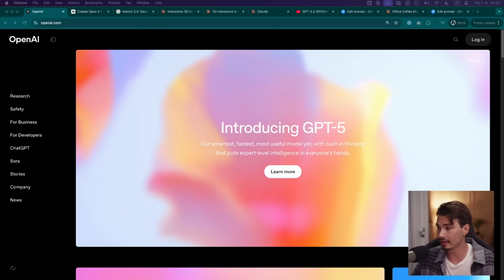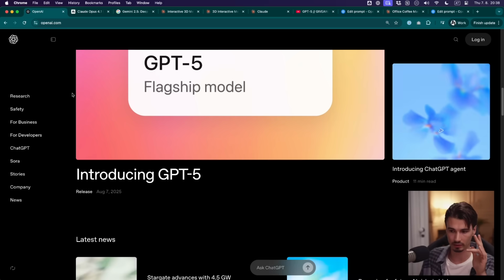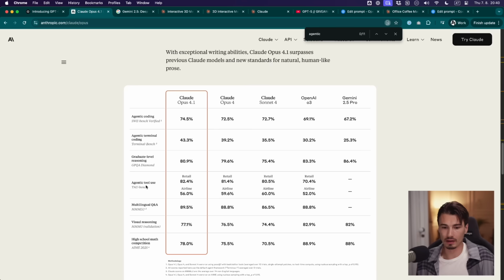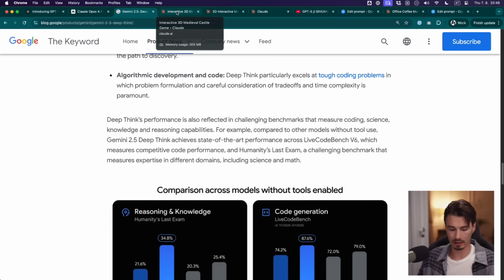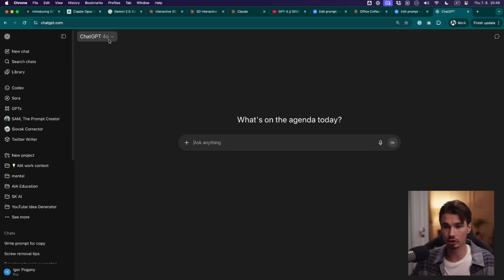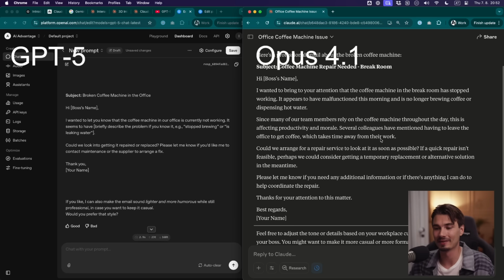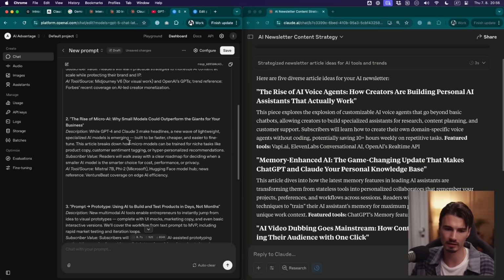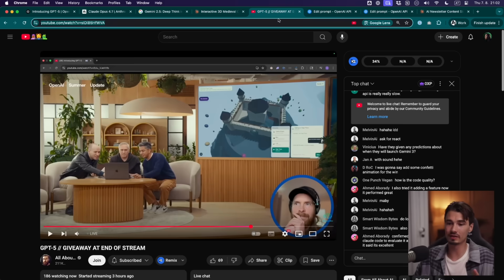GPT-5 is a Game Changer for 99% of Users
OpenAI finally released GPT-5! In this video I'll give you my first impressions, explain what the benchmarks mean, and do some testing and comparisons to other top models.

Chapters:
0:00 Intro
2:05 Release Summary
7:15 Benchmarks
14:20 Surprising Updates
17:04 Testing & Comparisons
26:45 Conclusions